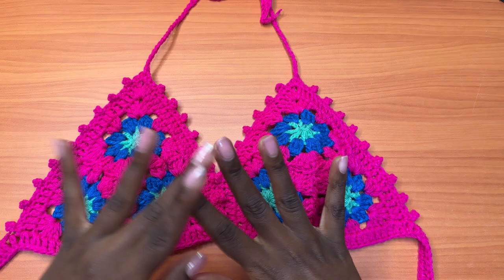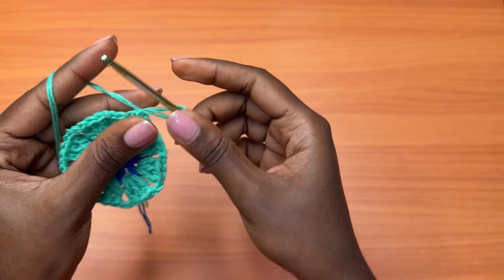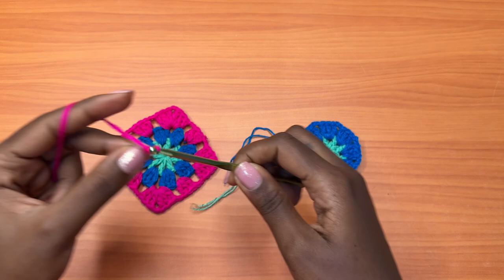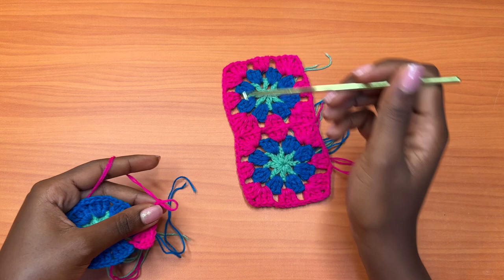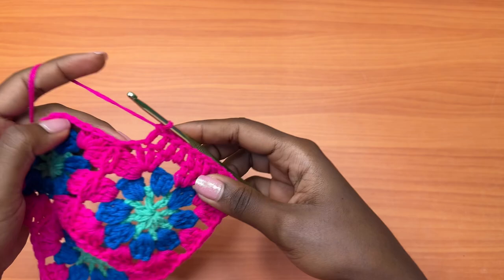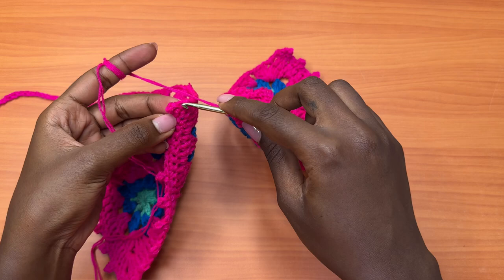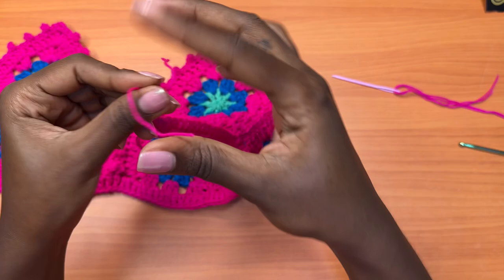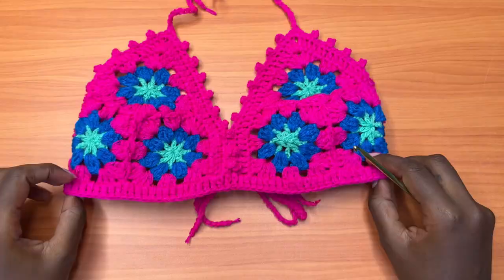Crochet flower bikini top / crochet flower motif top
The crocheted flower motif top by ShylerCrochets is the perfect way to add a touch of elegance to your summer wardrobe. Made with high-quality yarn, this bikini top is soft and comfortable to wear while providing a flattering fit. The vibrant flower design is sure to turn heads at any pool or beachside gathering. Trust us, you won't want to miss out on this stunning piece in your summer wardrobe!

Materials
Yarn: winterking or any dk weight yarn  (3 colors of your choice)
I used 2 strands of fingering weight yarn to achieve a decent thickness
Hook: 3.5mm -3.75 mm for size XS-S /4mm for size m onwards to achieve a decent stretch
Darning needle
Scissors
Measuring tape

Mutaawe Sheila
Bukoto Street
Plot 63
Kampala, Uganda